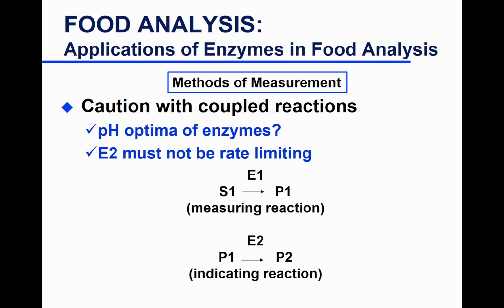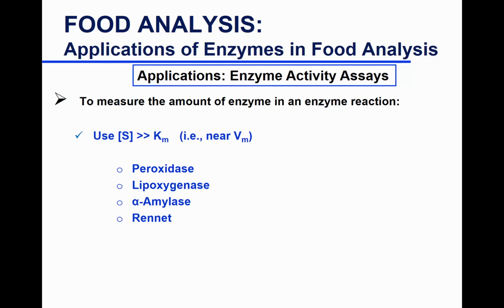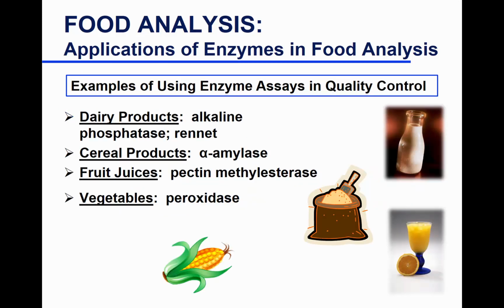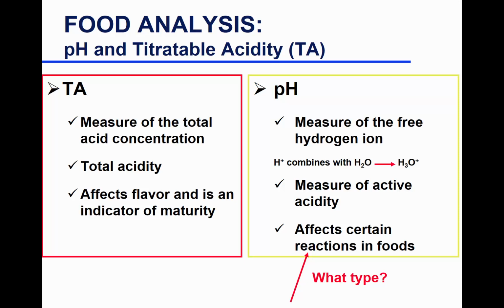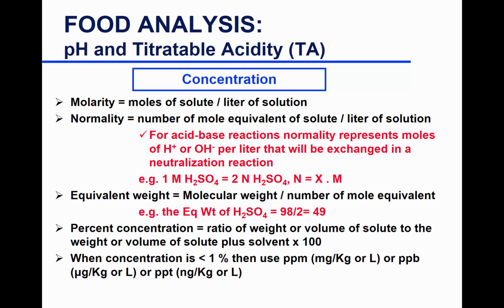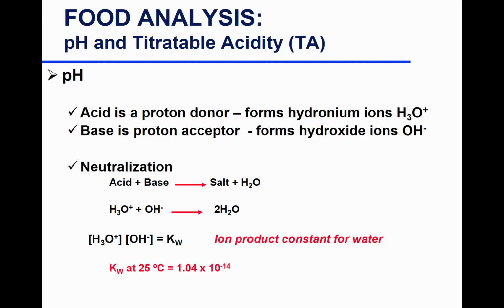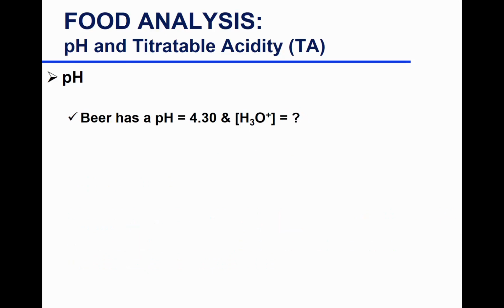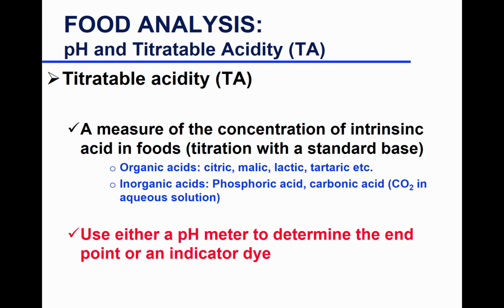Food Analysis Lect 32 Nov 17 2017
Enzymes in Food Analysis II/ pH and TA I